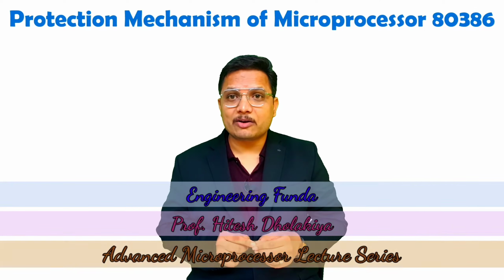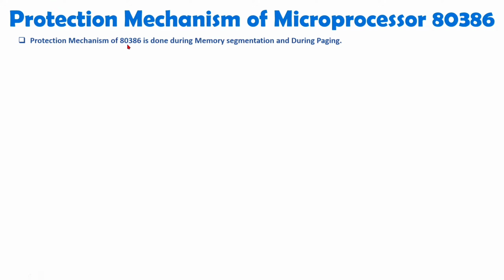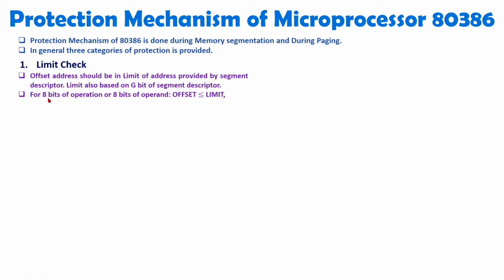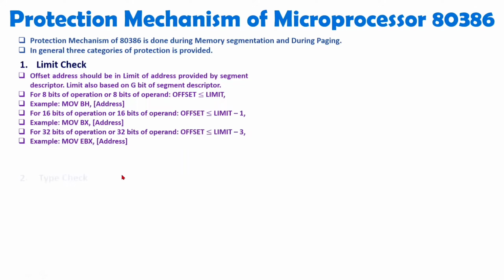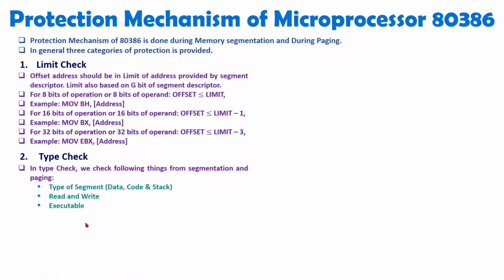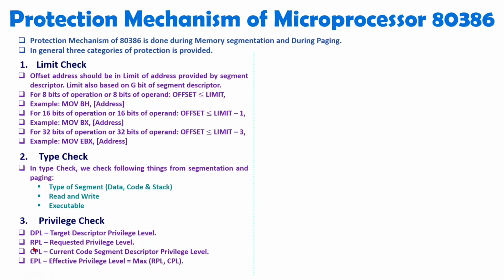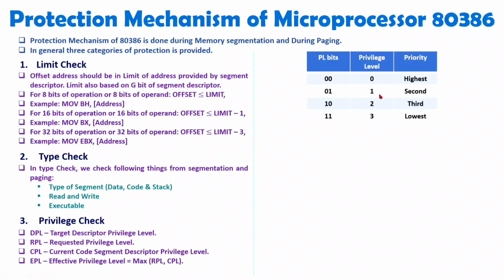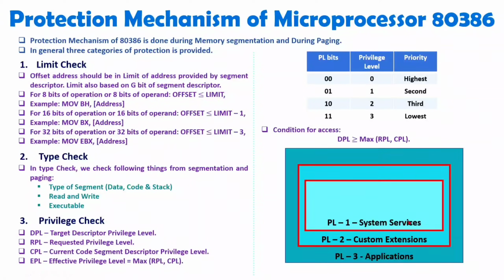Protection Mechanism of Microprocessor 80386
The protection Mechanism of Microprocessor 80386 explained with following Timestamps:
0:00 - Protection Mechanism of Microprocessor 80386 - Advanced Microprocessor
0:17 - Basics of Protection Mechanism of Microprocessor 80386
1:33 - Limit Check of Microprocessor 80386
4:37 - Type Check of Microprocessor 80386
5:38 - Privilege of Microprocessor 80386
9:52 - File Structure of Microprocessor 80386

Protection Mechanism of Microprocessor 80386 explained with following outlines:
1. Microprocessor 80386
2. Advanced Microprocessor
3. Protection Mechanism of Microprocessor 80386
4. Basics Protection Mechanism of Microprocessor 80386
5. Limit Check of Microprocessor 80386
6. Type Check of Microprocessor 80386
7. Privilege of Microprocessor 80386
8. File Structure of Microprocessor 80386

Engineering Funda channel is all about Engineering and Technology. Here this video is a part of Advanced Microprocessor & Microprocessor 8086.